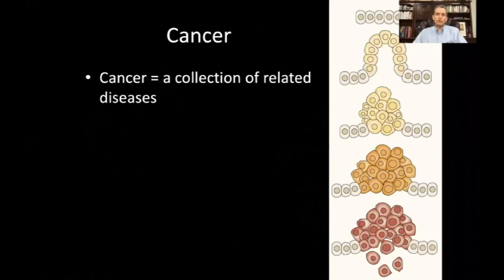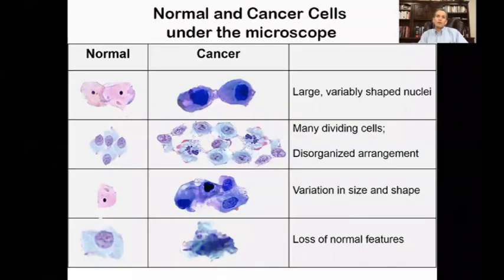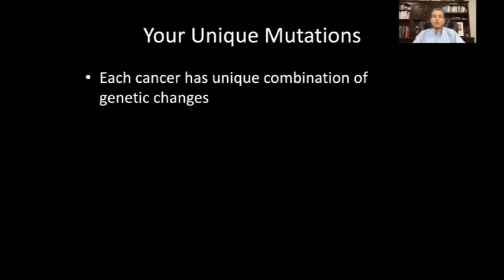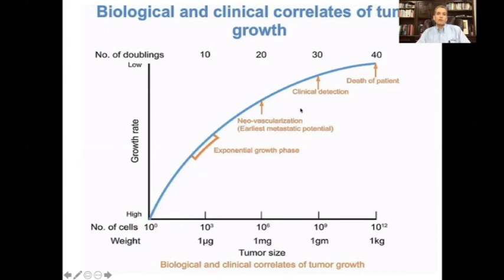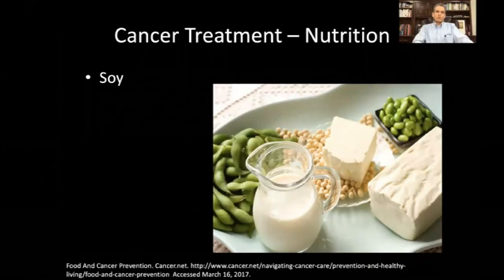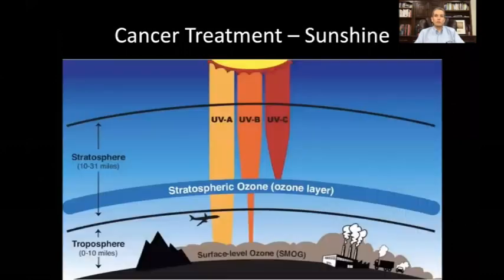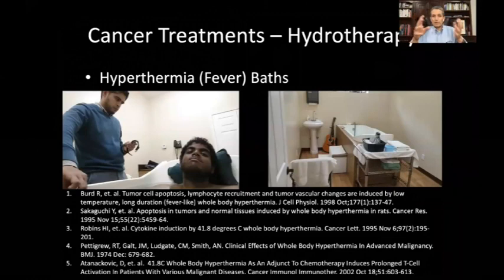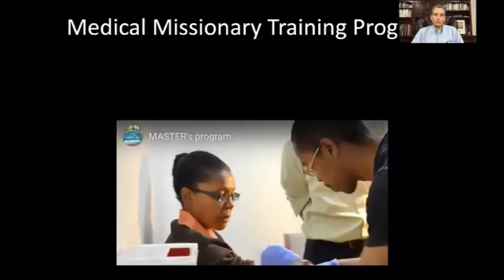Health Seminar - Day 05 - 04 - Cancer - Mark Sandoval - Uchee Pines